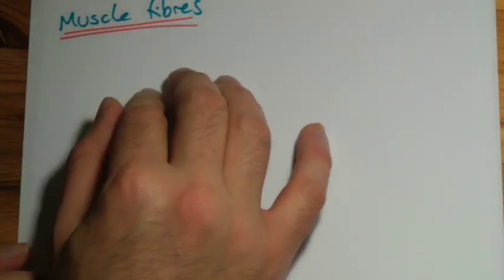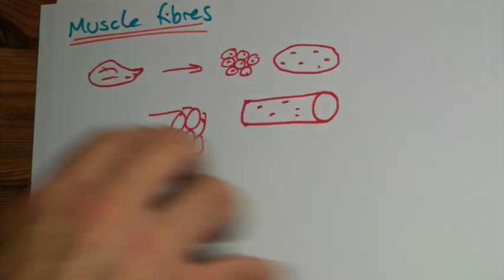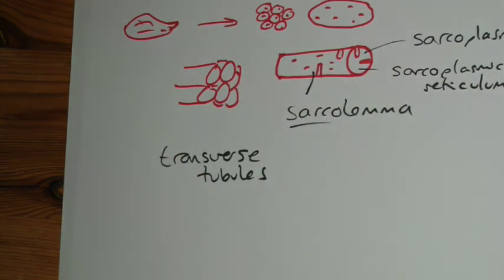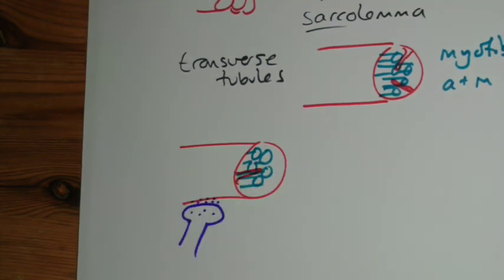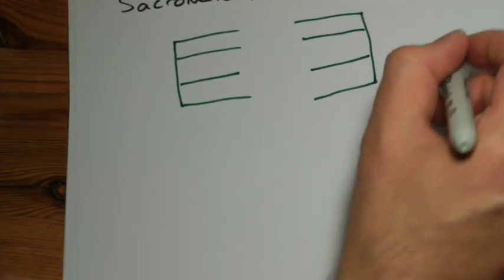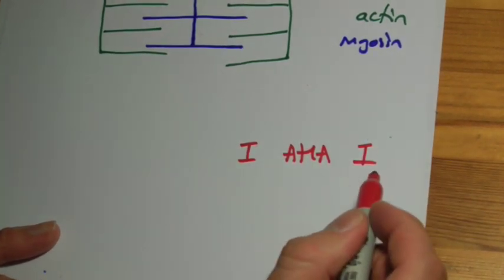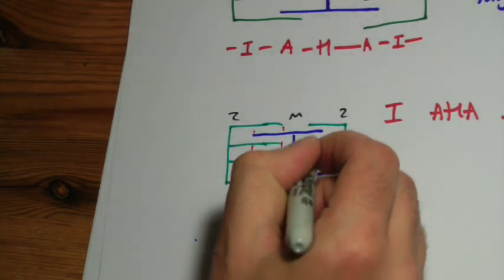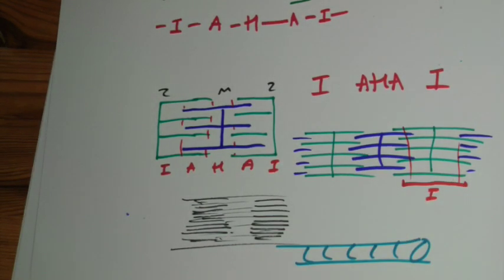A2 Muscle fibres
A2 Biology OCR muscle fibres